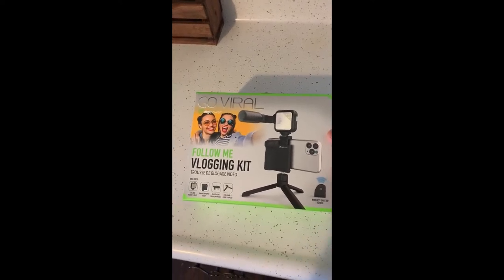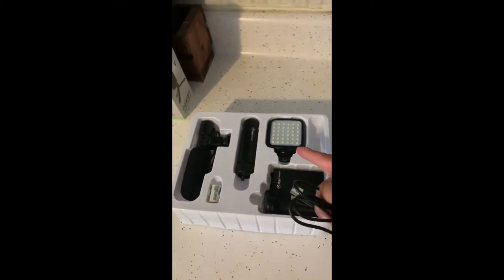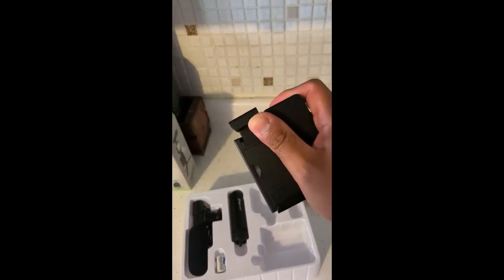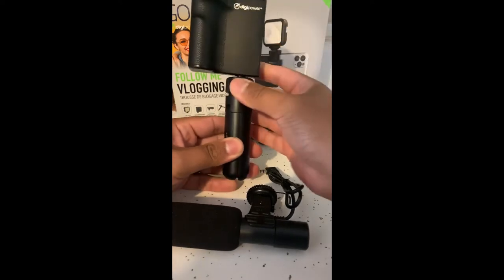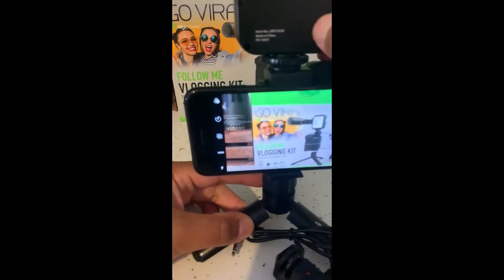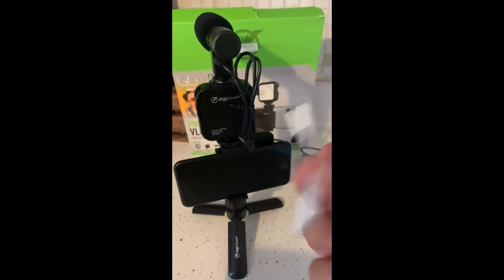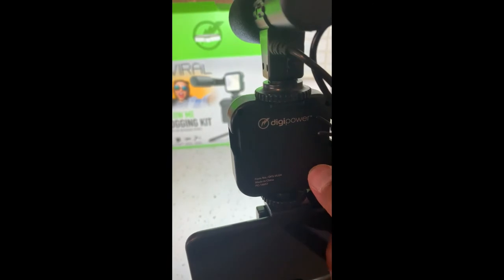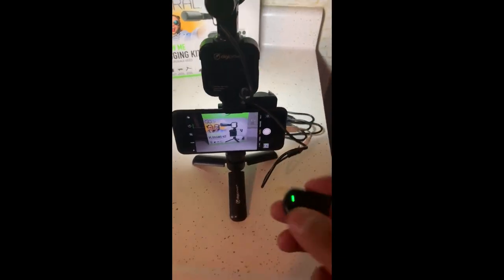digipower - GoViral - Vlogging Starter Kit unboxing & review!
What's up everybody today I'm unboxing & reviewing my brand-new vlogging starter kit! This super cool, super easy to use kit is the perfect thing to have when you're getting your YouTube channel started! The super bright 36 LED light with 3 brightness settings is perfect for MUA's or anyone who wants to enhance their photos! The tripod doubles as a handle when attached to the cell phone holder or simply used as a tripod when stationary. Bluetooth enabled wireless shutter remote is my favorite feature on this kit! It allows for you to step away from your camera set up and take pictures with the click of a tiny remote! 10/10 would recommend!